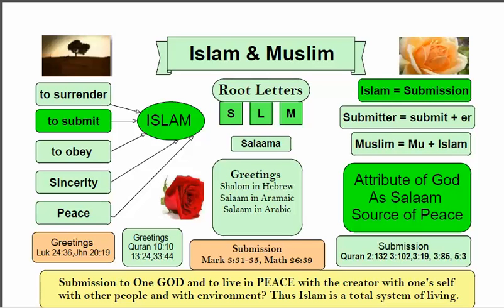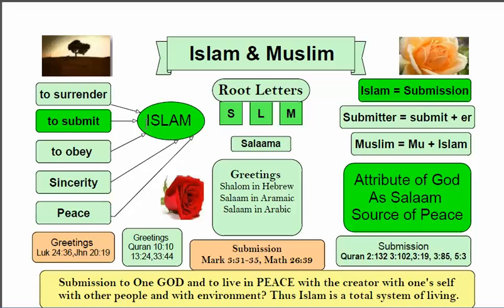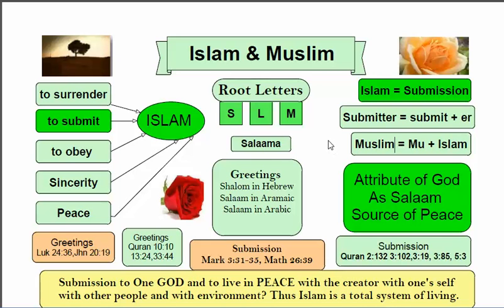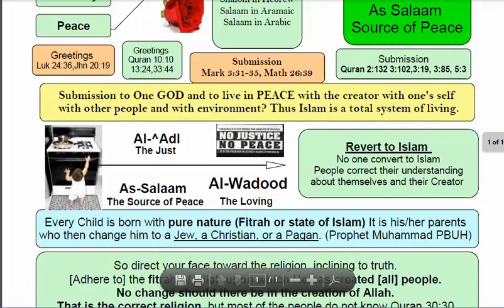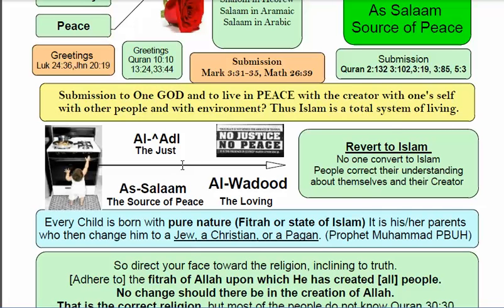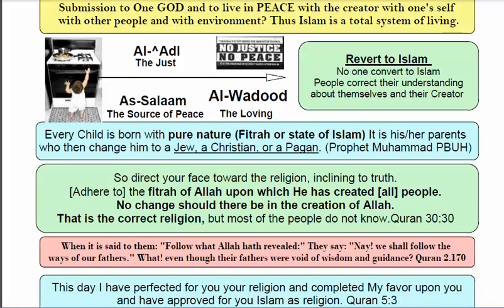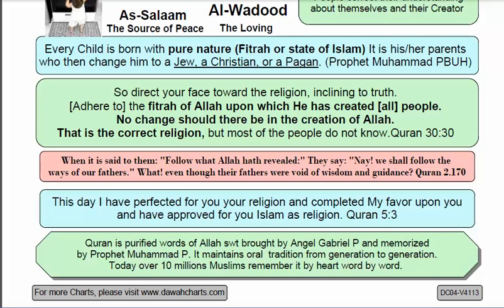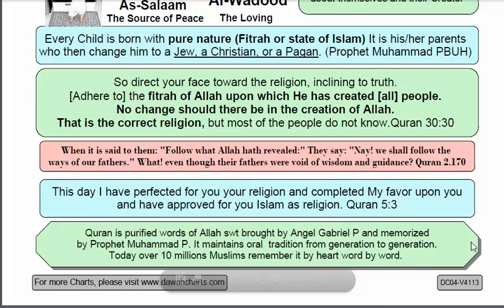DC04-Islam and Muslim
ISLAM and Muslim Defination